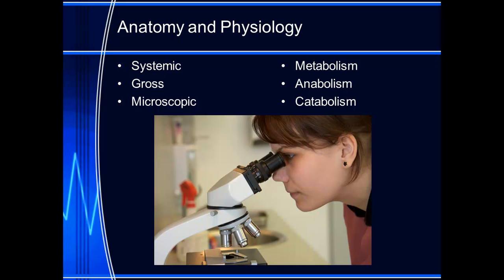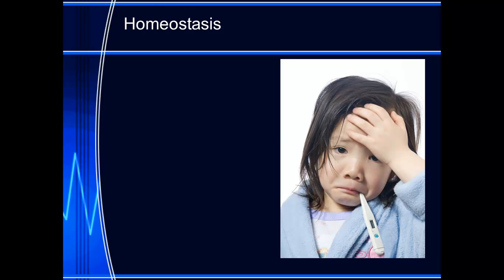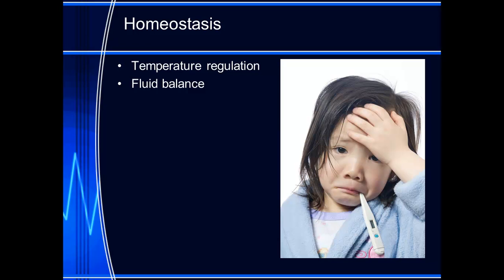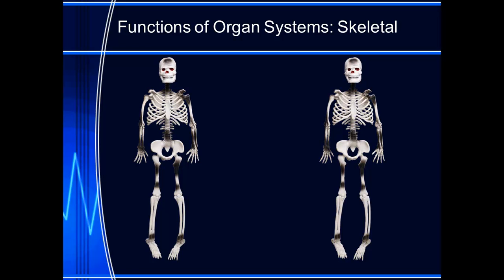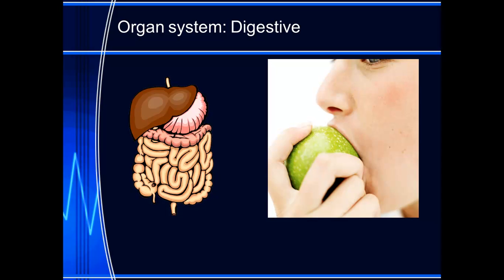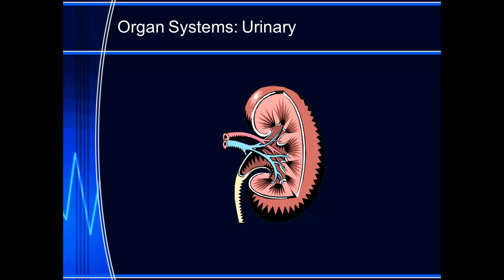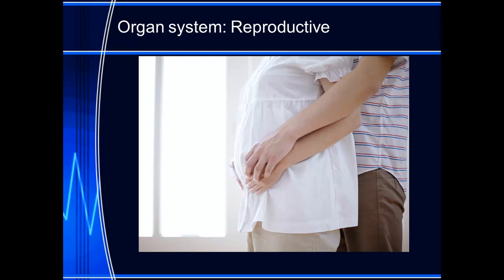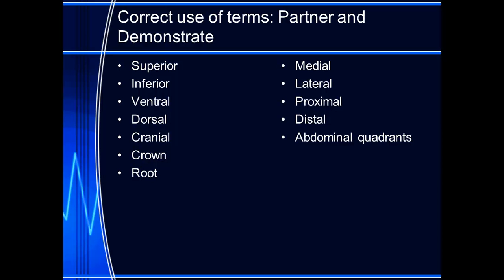GH 125 - "The Human Body in Health and Disease" (Zuidgeest-Craft)